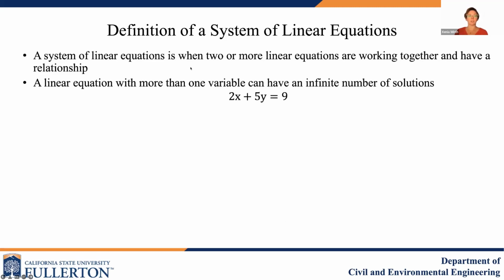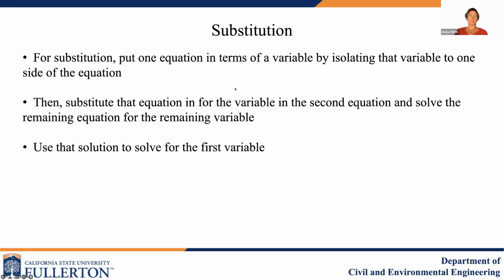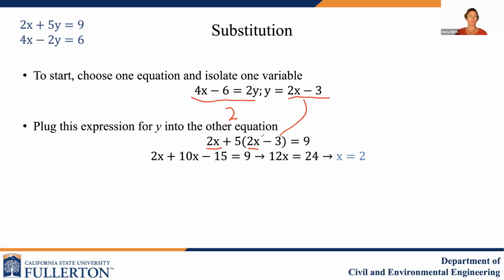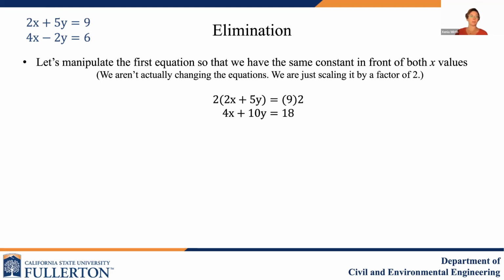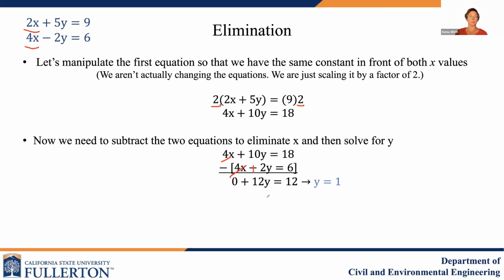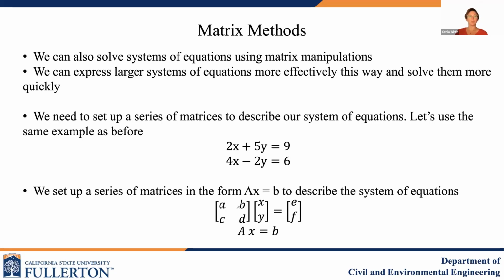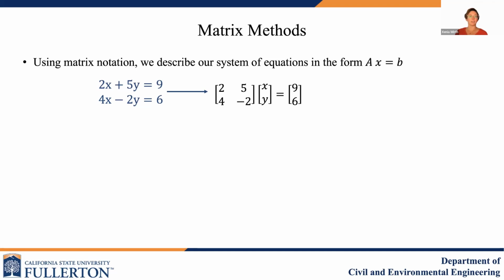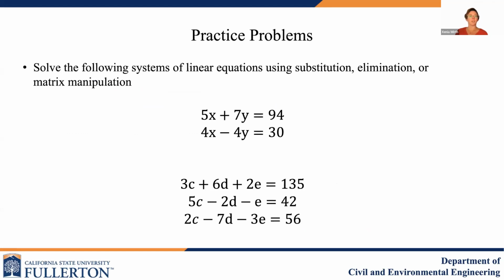Systems of Linear Equations (Algebra)